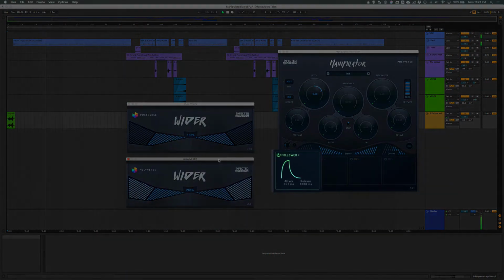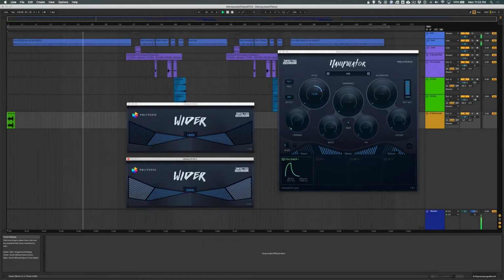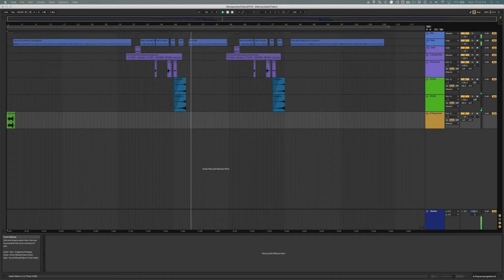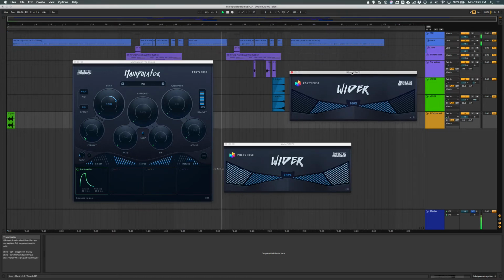Manipulator Tutorial: Creating "Ghostly" VFX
Being an advanced vocal effects processor, Polyverse Manipulator can create amazingly beautiful sounds. Or, if you so choose, Manipulator can create absolutely terrifying sounds. With virtually unlimited control over the pitch and timbre of your audio, Manipulator is a sound designer's secret weapon.